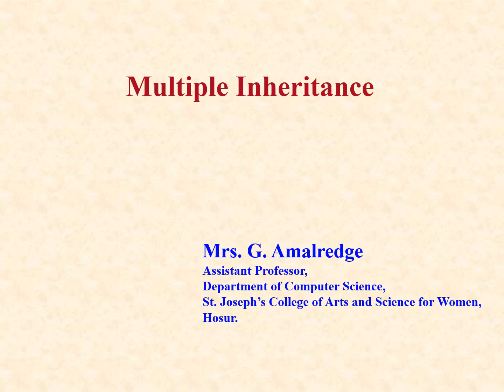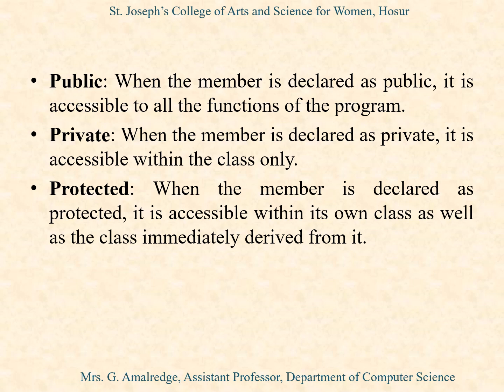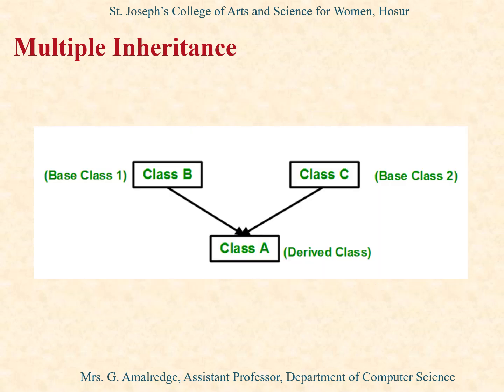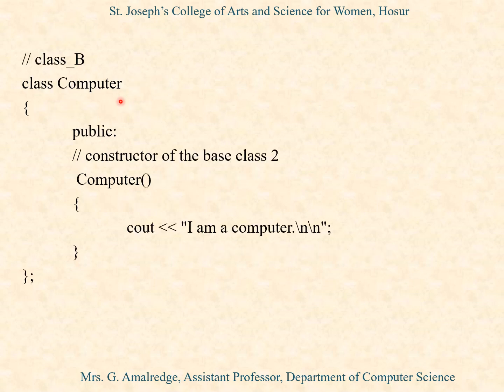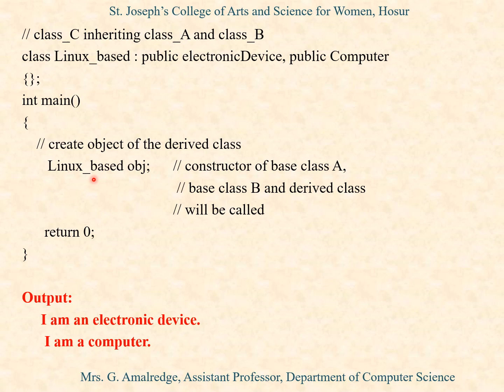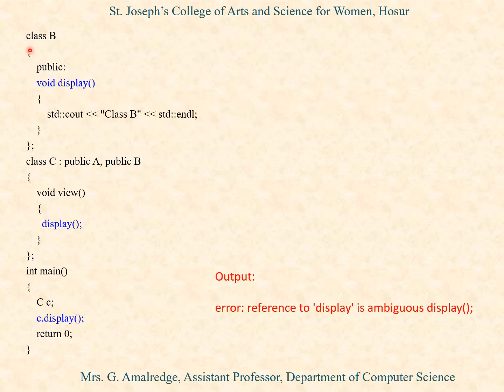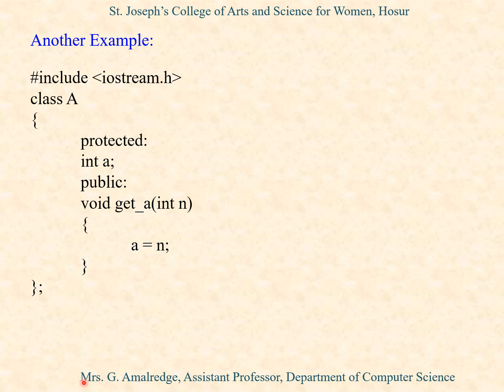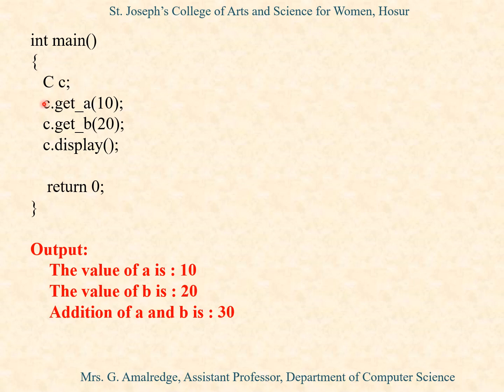Multiple Inheritance C++